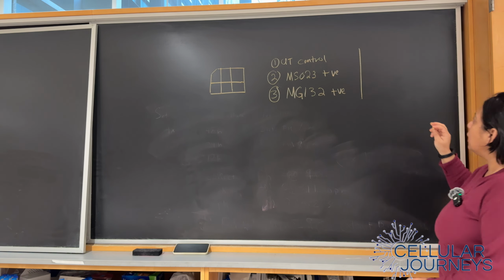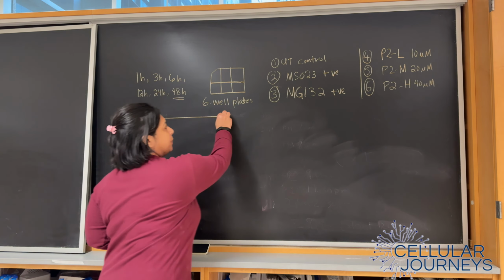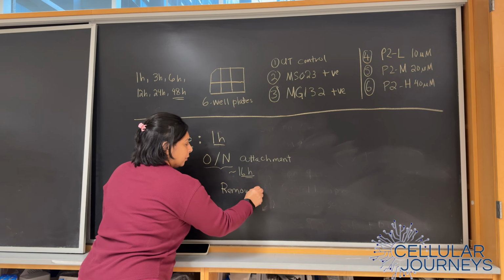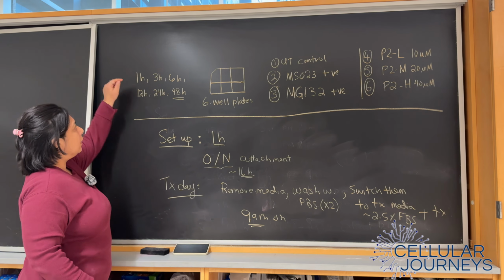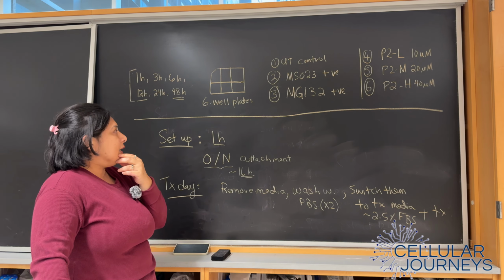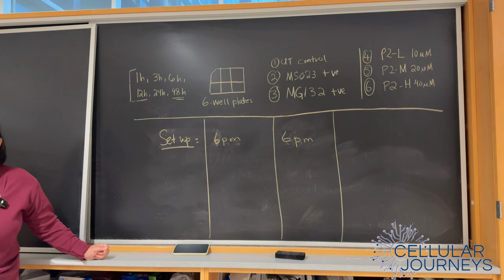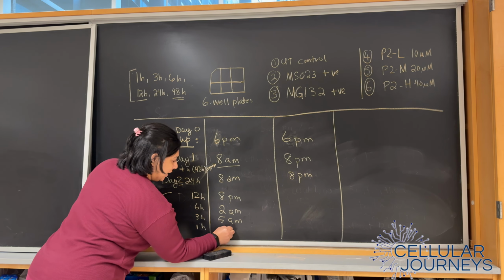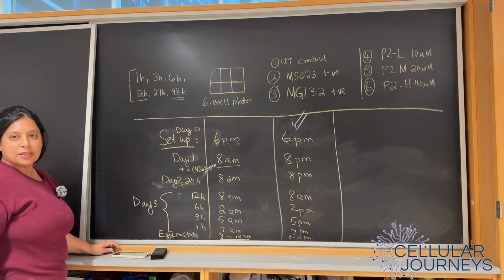Efficient Time Planning for Biology Experiments (Tips for Students & Researchers)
Learn how to effectively **plan your experiment timeline** so that your research runs smoothly and you avoid common pitfalls like rushed procedures, poor controls, and wasted reagents. Good time planning is a critical but often overlooked part of experimental design.

✔ How to break an experiment into manageable steps
✔ How to schedule key tasks like treatment, sampling, and analysis
✔ Tips for estimating incubation and processing times
✔ How better time planning improves reproducibility and data quality

🕒 **Timestamps:**
0:00 — Introduction: why time planning matters
1:10 — Stepwise breakdown of a typical experiment
3:40 — Aligning tasks with realistic schedules
6:20 — Common timing mistakes to avoid
8:00 — Final tips for efficient experimental workflows

• Undergraduate & graduate students
• Anyone learning experimental design
• Researchers refining their workflow strategies